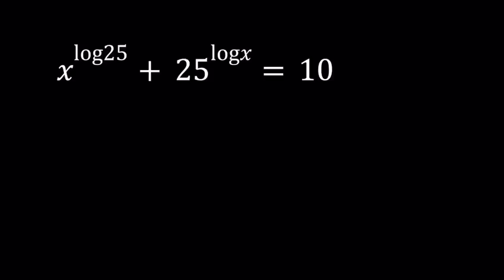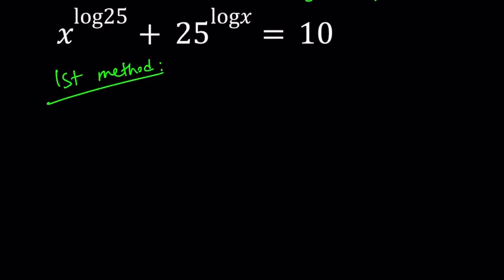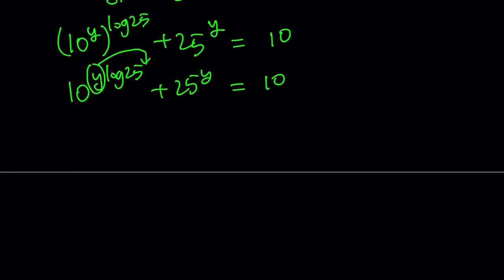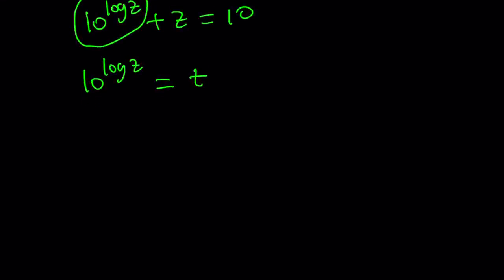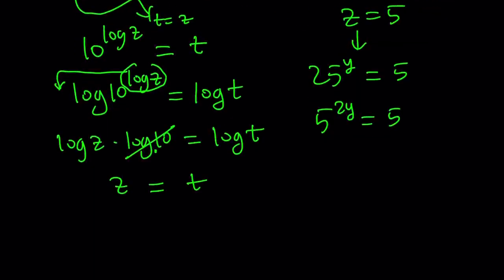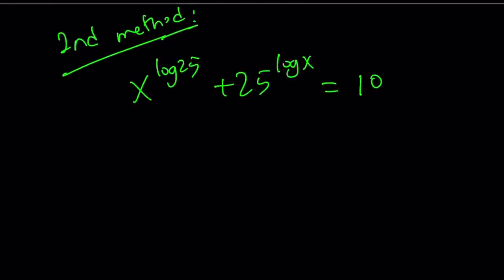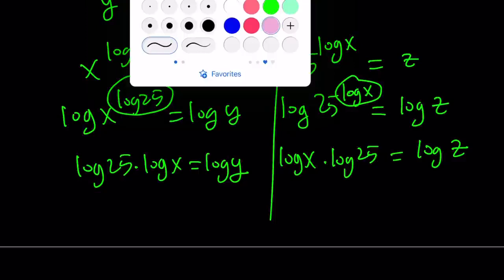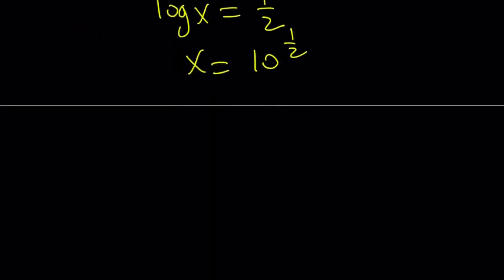Solving A Quick and Easy Logarithmic Equation